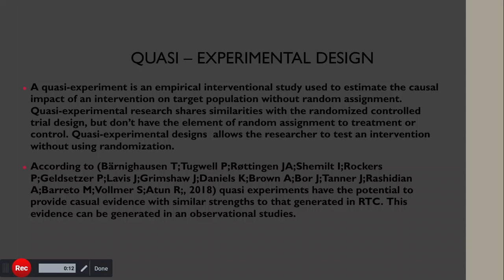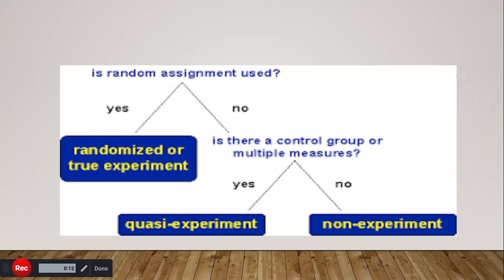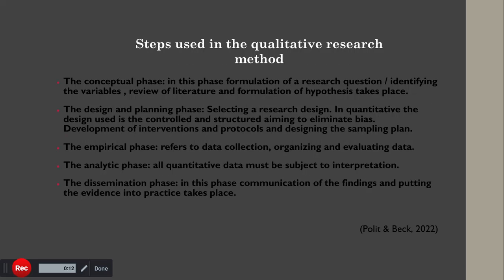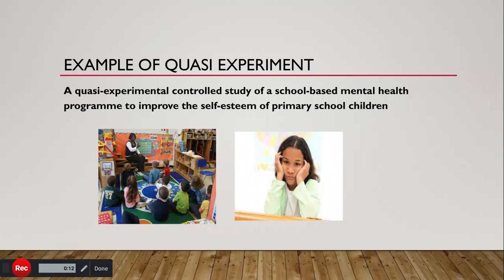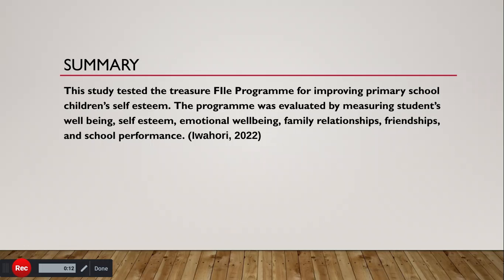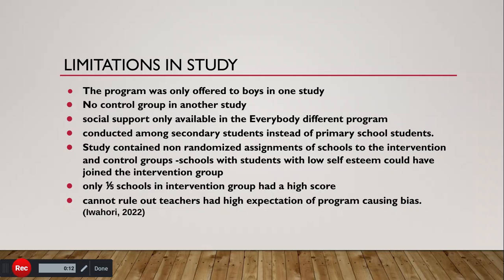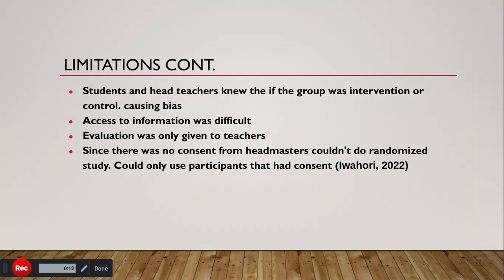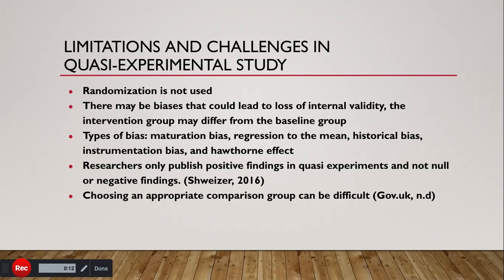Quasi- Experimental Research Presentation, Group 2